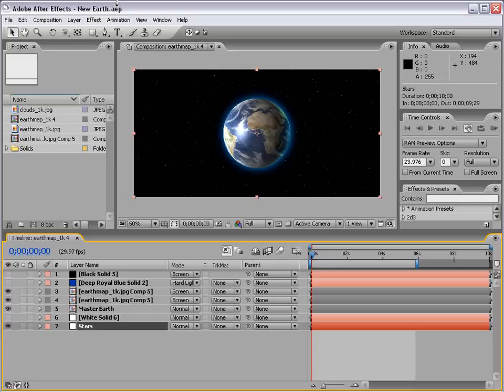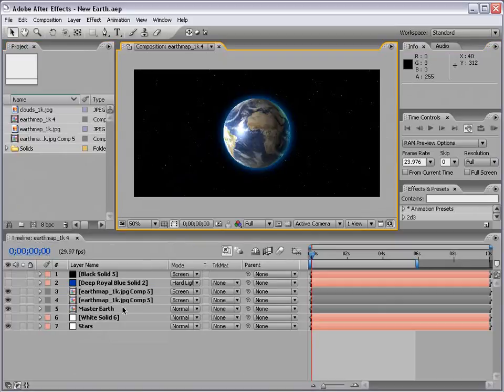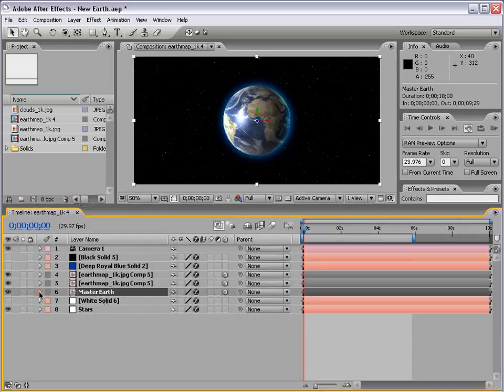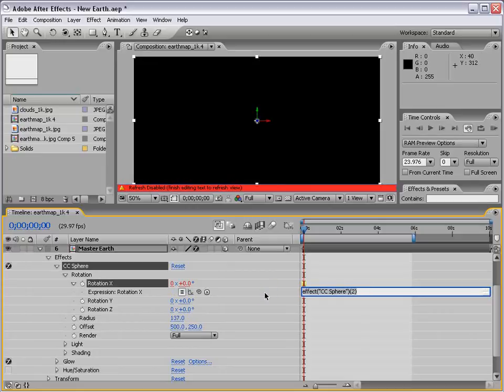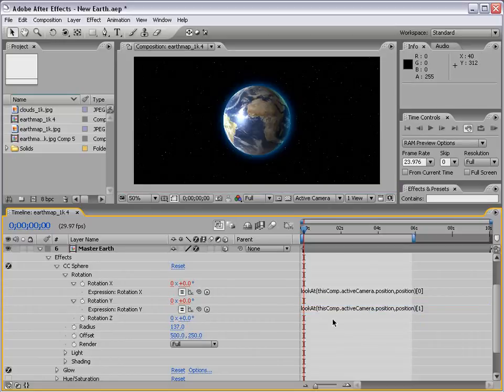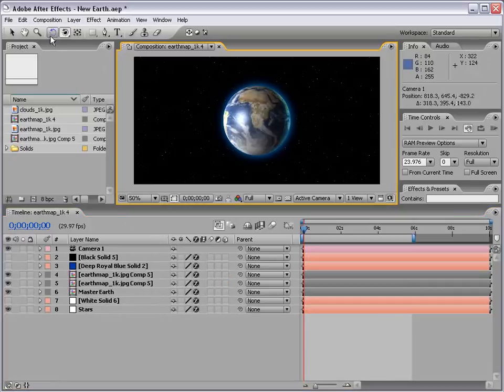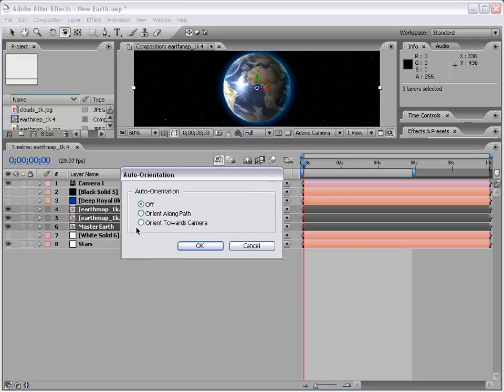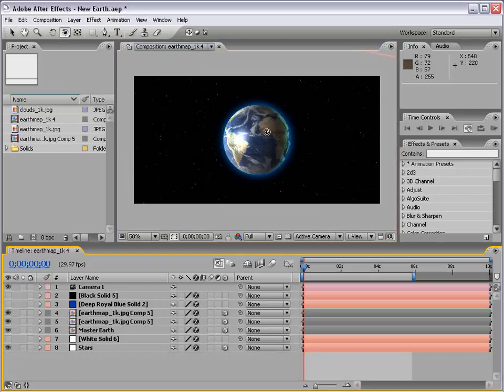41 2 Planet 2